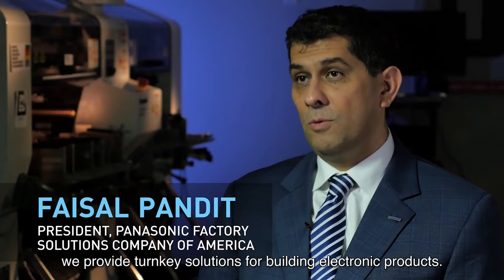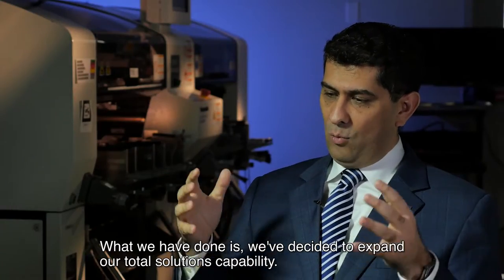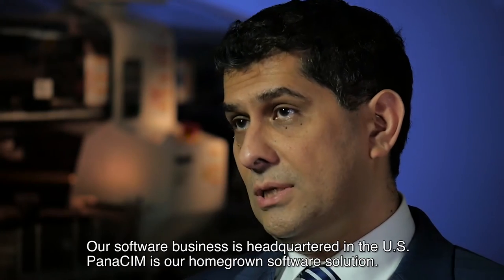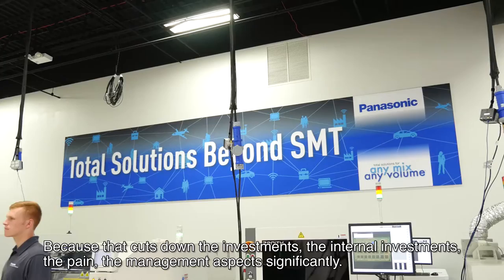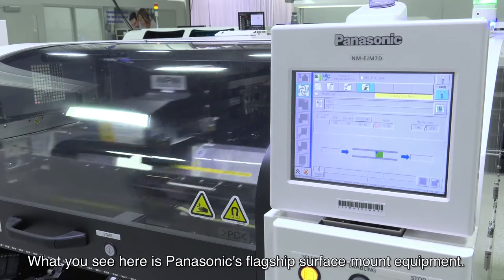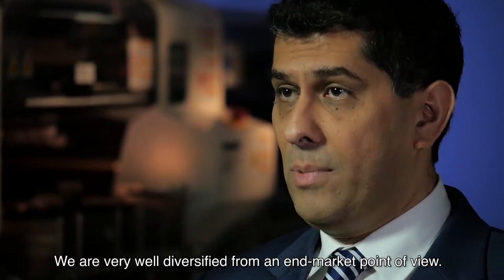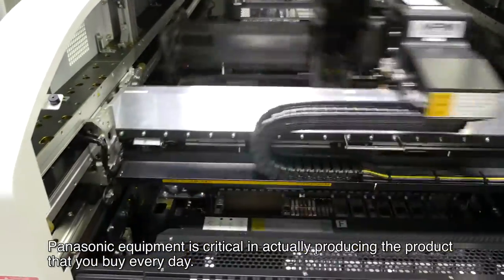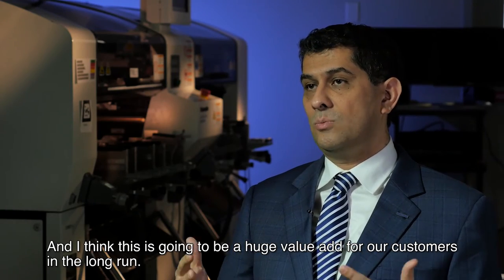"cloud9 Innovation Center" - Panasonic Factory Solutions Company of America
Panasonic opens cloud9 Innovation Center featuring its partnership with best-in-class complementary technology companies to deliver integrated, turnkey solutions for building electronics products. Total line solutions combining industry 4.0 functionality, award-winning hardware and software, and process expertise with world-class support.